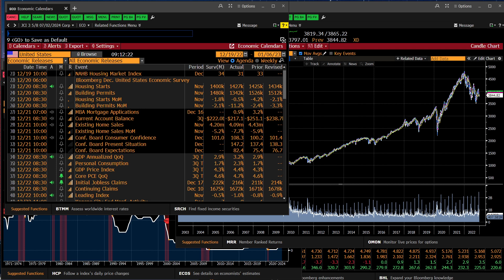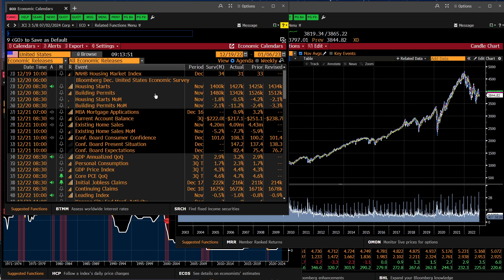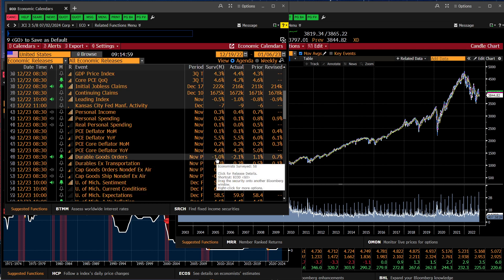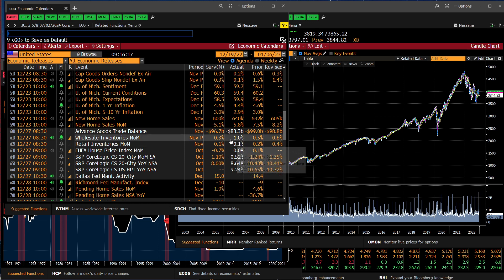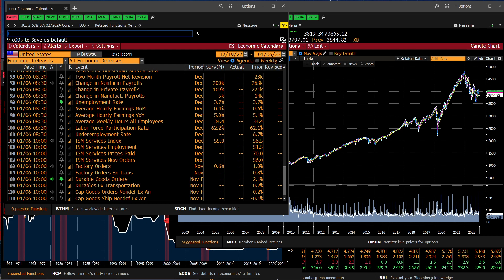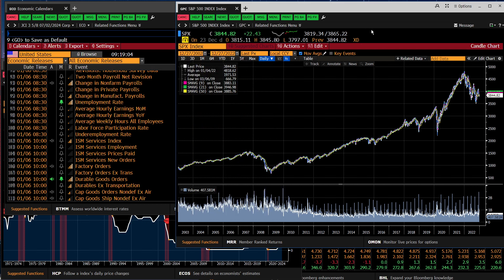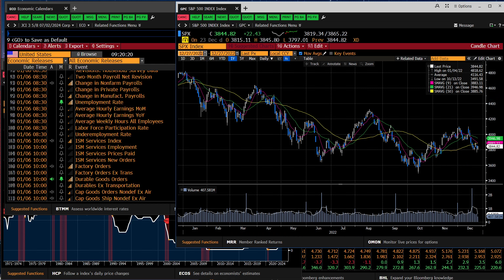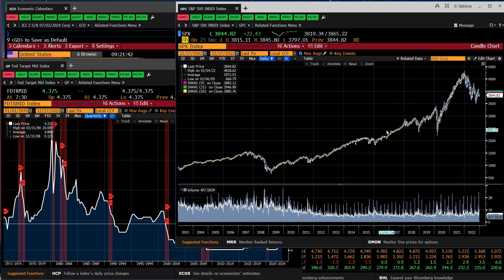Market "Tuesday". December 27th, 2022